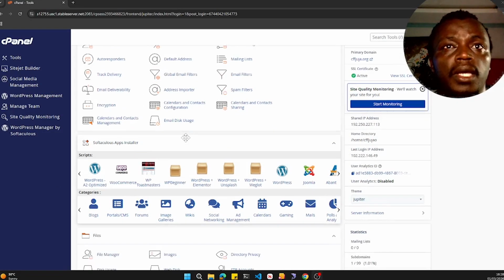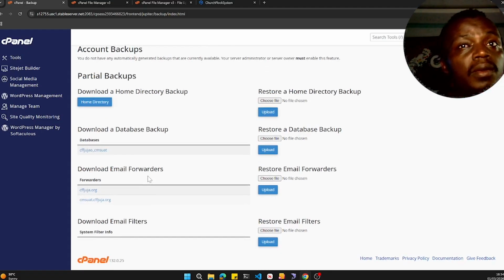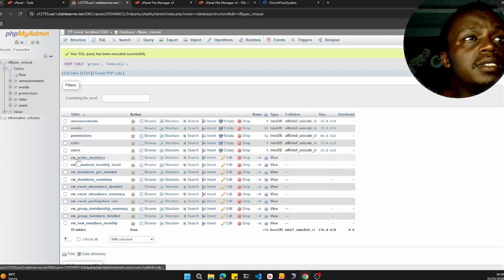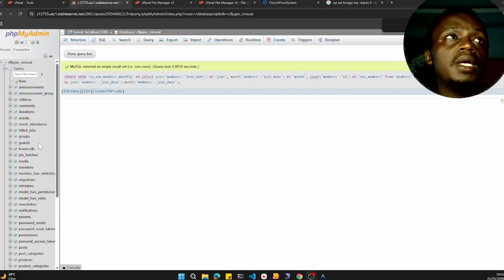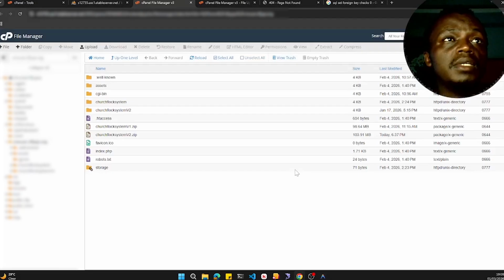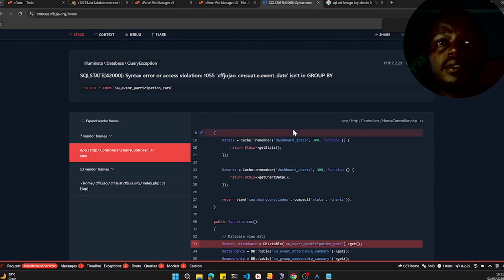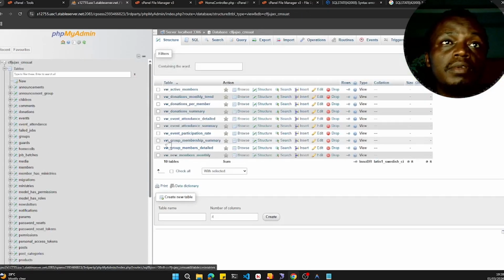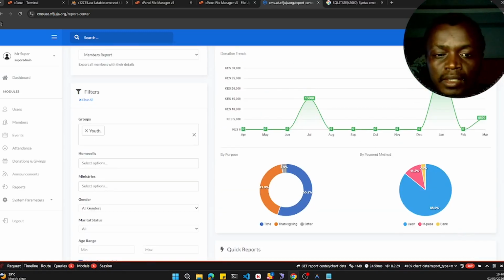How to Deploy a Laravel App on Shared Hosting (ChurchFlock 2.0) | Step-by-Step Guide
In this tutorial, we walk through how to deploy ChurchFlock 2.0, a Laravel-based church management system, on a shared hosting platform.

This step-by-step guide demonstrates the full deployment process, including uploading the application files, configuring environment variables, setting up the database, and getting the Laravel application running successfully on a live server.

Whether you are deploying ChurchFlock or any Laravel application, this tutorial will help you understand how to properly run a Laravel project on a typical shared hosting environment (cPanel or similar platforms).

In this video you will learn:

• How to upload a Laravel project to shared hosting
• How to configure the .env file
• How to create and connect the database
• How to configure Laravel for production
• How to fix common shared hosting deployment issues
• How to get your Laravel application running live

ChurchFlock is a church management system designed to help pastors and church administrators manage parishioners, ministries, events, and donations in one centralized platform.

If you'd like to learn more about the system, check out the ChurchFlock 2.0 system overview video on the channel.

Technologies used:
Laravel • PHP • MySQL • Shared Hosting